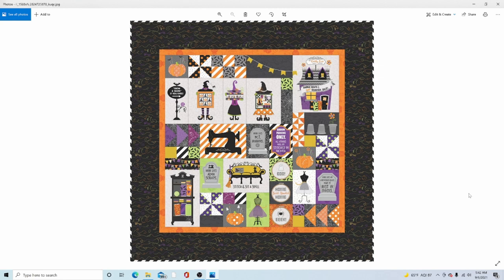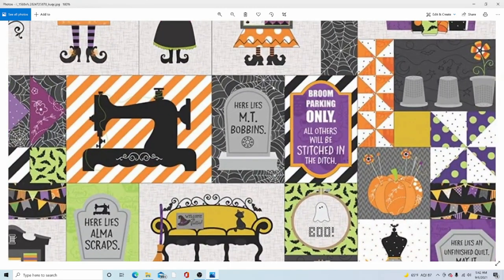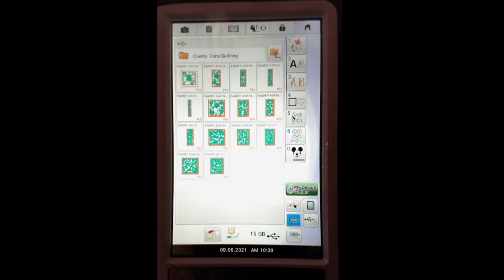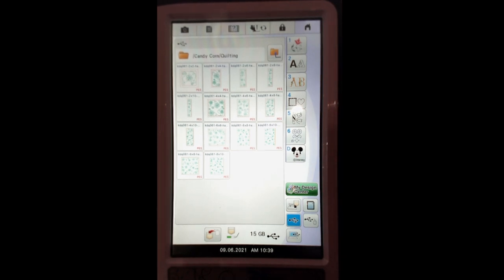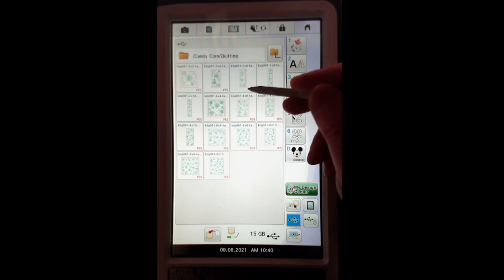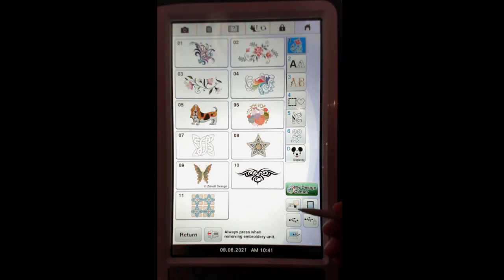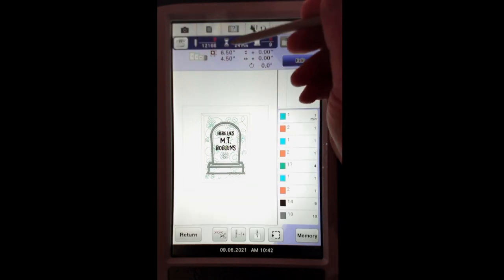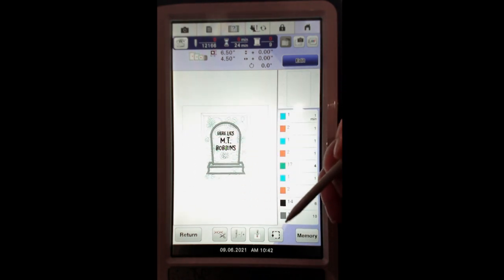Sew-A-Long Kimberbell Candy Corn Quilt Shop Video #6 Machine Embroidery Project MT Bobbins Block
Come along for an exciting Sew-A-Long, let's make Kimberbell's Candy Corn Quilt Shop Wall Hanging.  I will show you step by step, how to make this cute project!  Come learn some tips and tricks along the way, and sew-a-long to make this project yourself.  In today's video, we will work on the M.T. Bobbins Hoop Block.